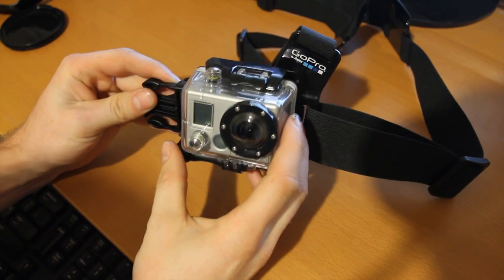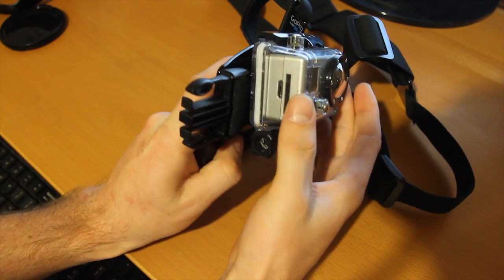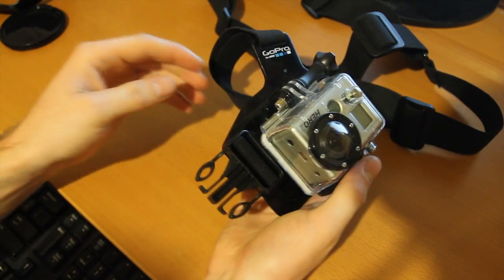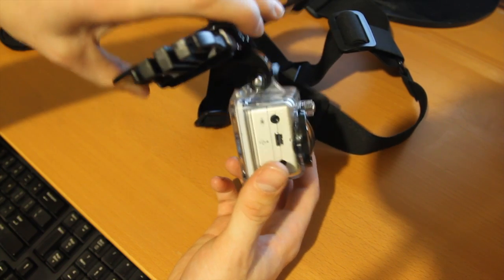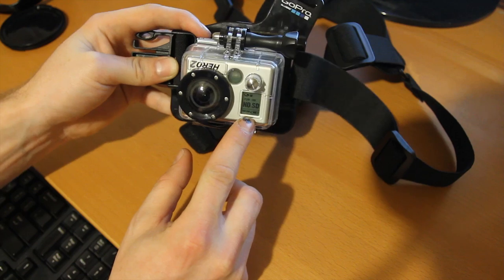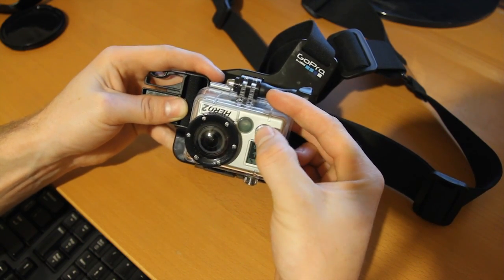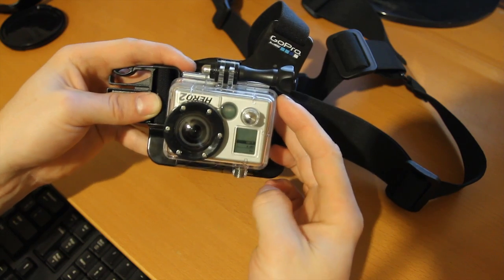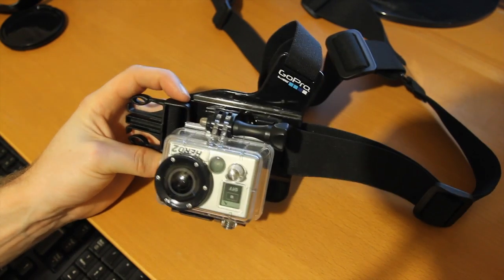How To: Flipping the GoPro Hero 2 chest mount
Tired of looking at your frame and the ground when you get home after your favorite ride with the GoPro? This is a short video showing why it is a good idea to flip the GoPro chest mount for a great view while riding a bike, also how to flip the camera view so your video doesn't turn out upside down.